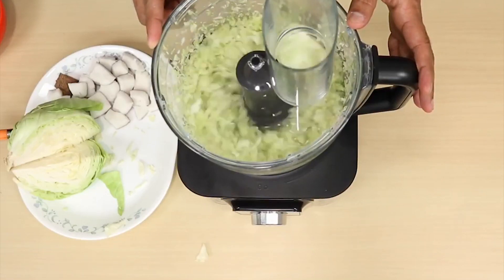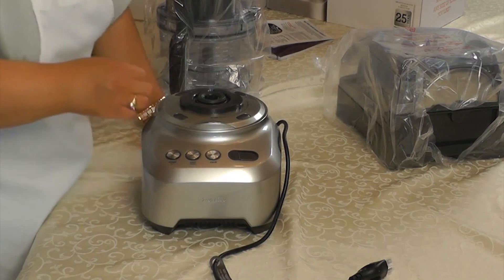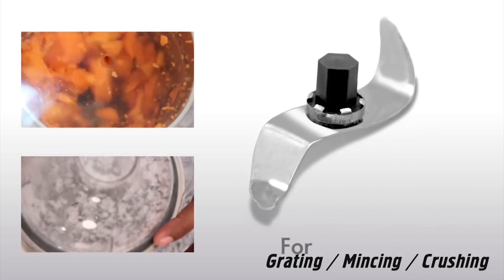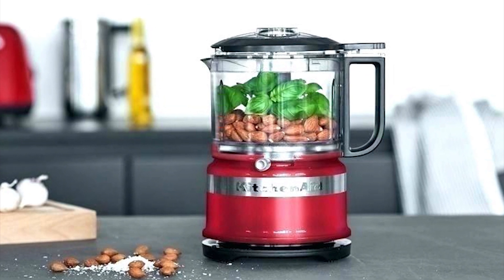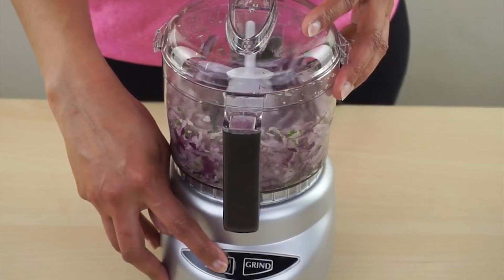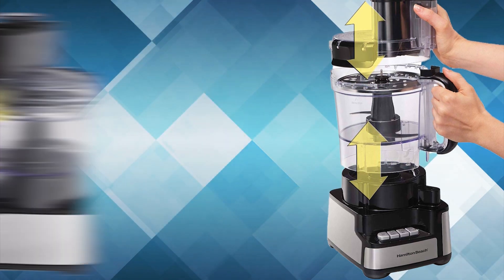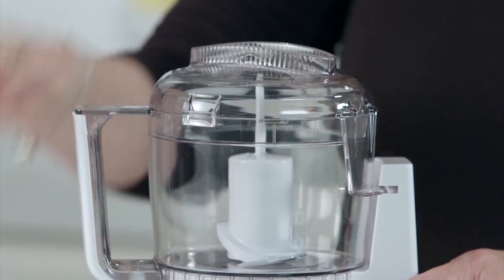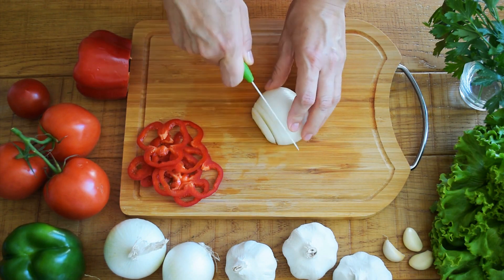10 Best Food Processor 2020 (Buyers Guide And Reviews)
10 Best Food Processor 2020 (Buyers Guide And Reviews)
10. Breville BFP800CBXL Food Processor

09. Braun FP3020 12 Cup Food Processor

08. Preethi Eco Plus Mixer Grinder

07. KitchenAid KFC3516ER

06. BLACK+DECKER FP1600B

05. Cuisinart DLC-4CHB Mini-Prep Food Processor

04. Hamilton Beach 70725A

03. BLACK+DECKER HC150BW

02. Cuisinart DLC-2A Mini-Prep

01. Hamilton Beach (70730)